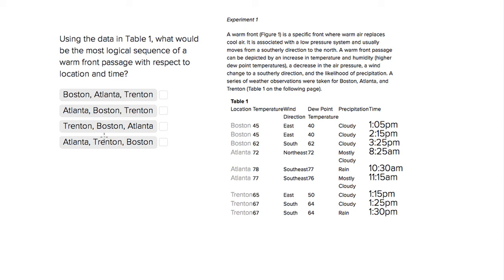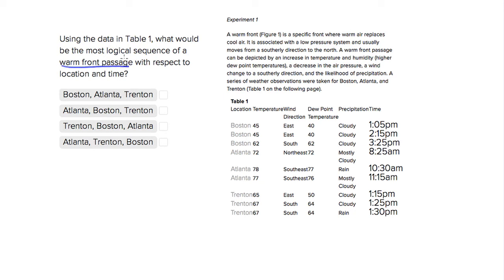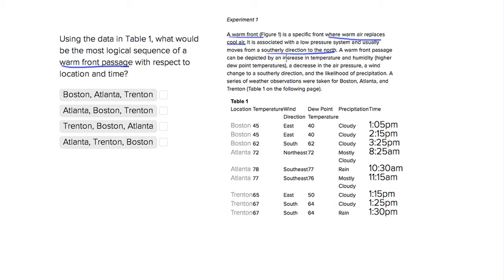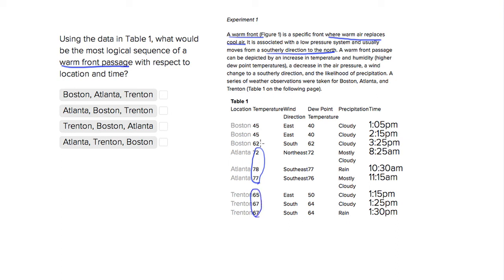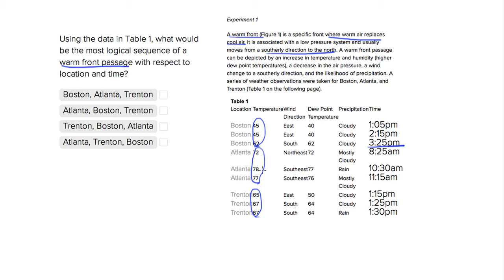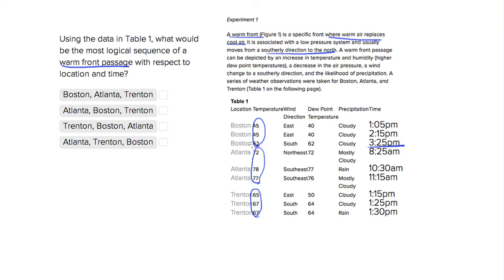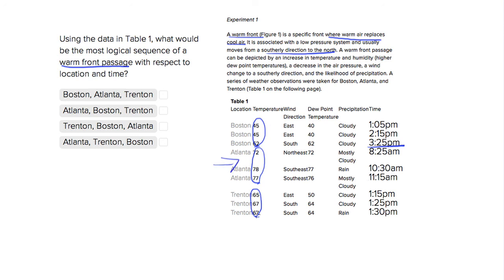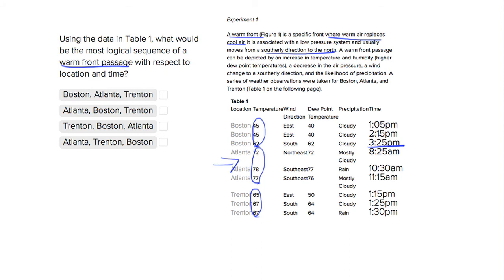ACT Science Data Interpretation Question- Warm Front Warms Boston